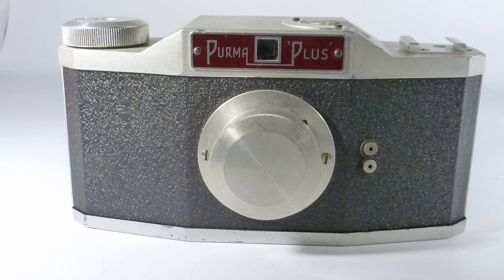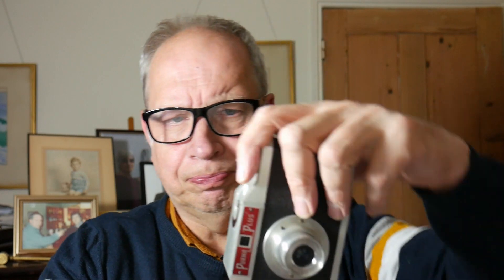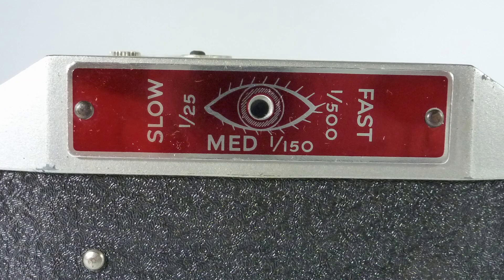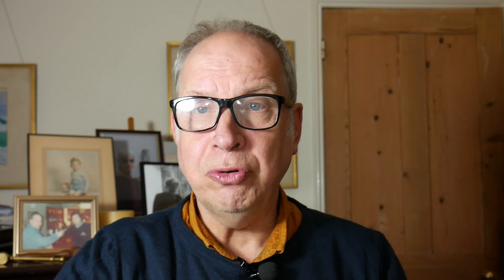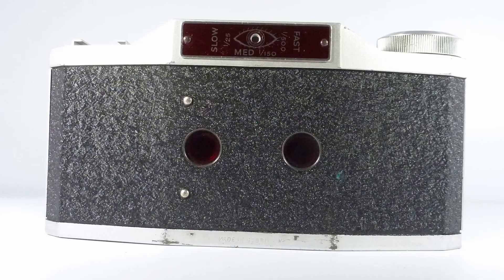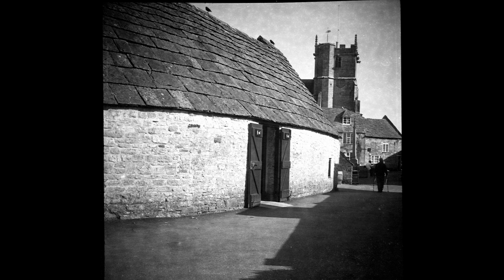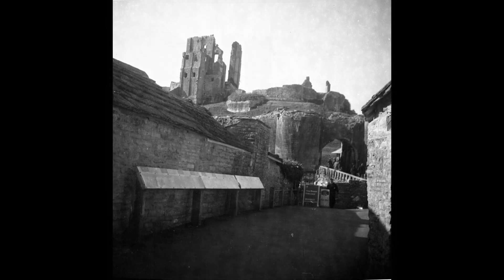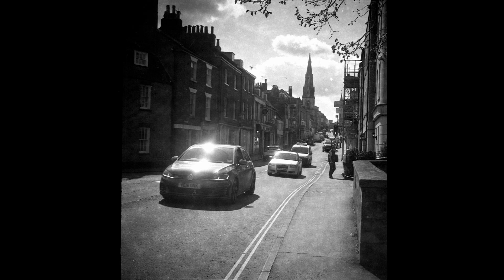Purma Special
A most interesting gravity driven shutter.